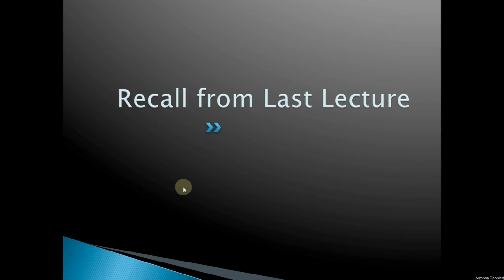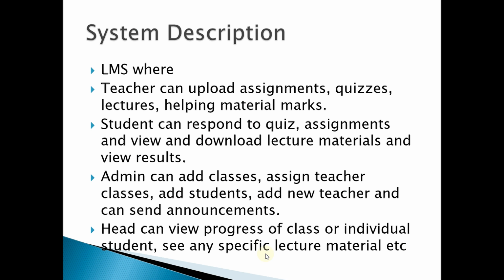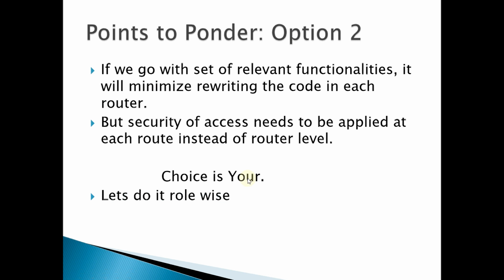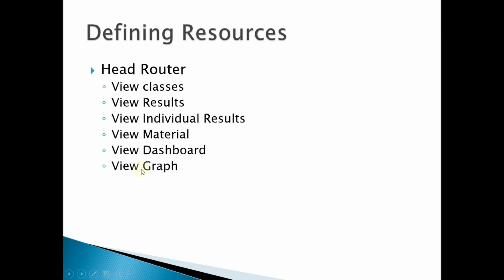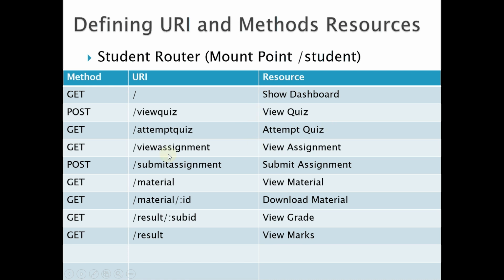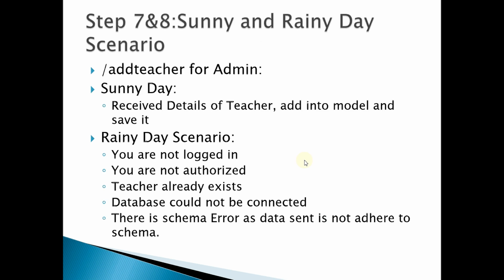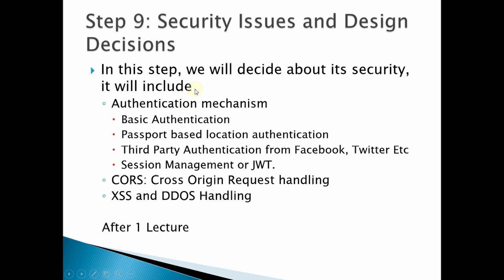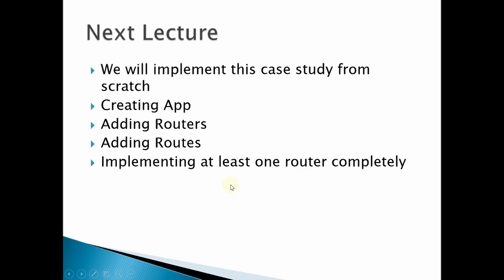15. Designing Rest API with a Case Study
In this lecture, we will take a sample case study and follow the principles and steps required to design a REST API using Express.JS.
We make it super easy to understand.